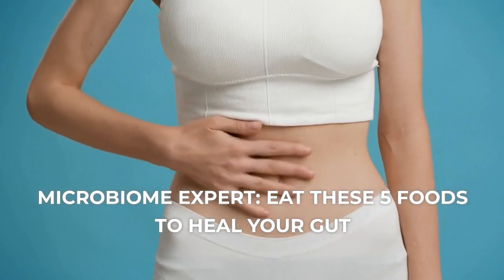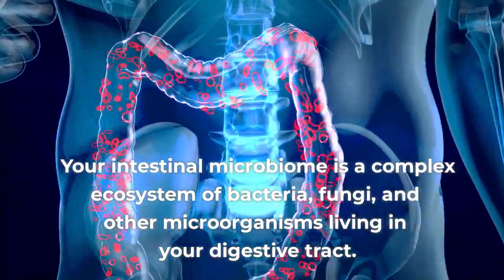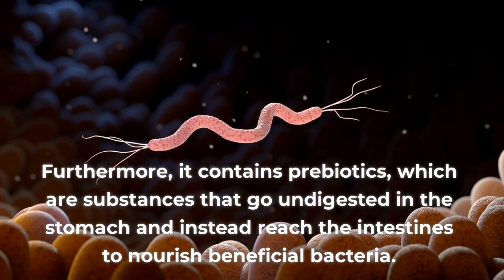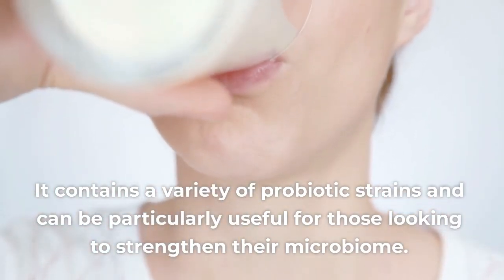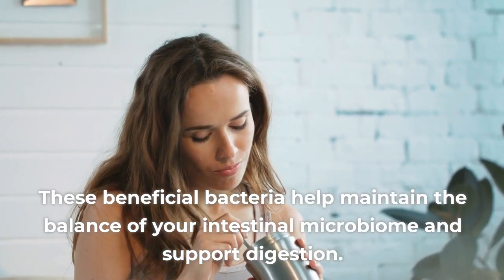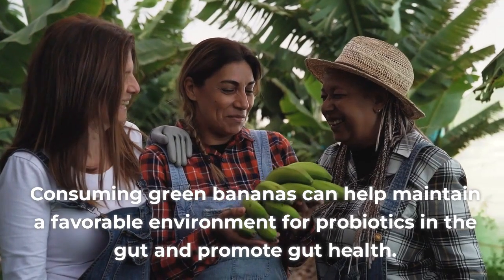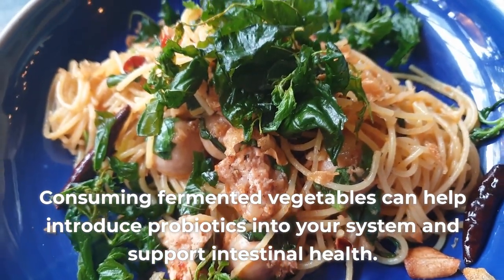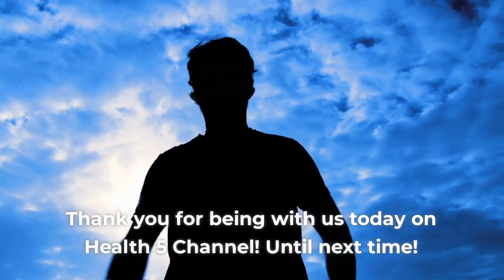MICROBIOME EXPERT: EAT THESE 5 FOODS TO HEAL YOUR GUT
Welcome to a journey into the world of gut health! In our latest video, our Microbiome Expert reveals the incredible potential of five carefully selected foods to transform your well-being. Explore the fascinating science behind these dietary choices that can make a profound impact on your digestive health. Discover how probiotic-rich yogurt, gut-loving kefir, the immune-boosting power of garlic, and the magic of resistant starch in green bananas can harmonize your microbiome. Plus, delve into the wonders of fermented vegetables and their role in nurturing your gut flora.

This eye-opening exploration will leave you equipped with valuable insights to make informed choices for your health. Say goodbye to digestive woes and embark on a path to holistic well-being. Ready to revolutionize your gut health? Watch the video now!